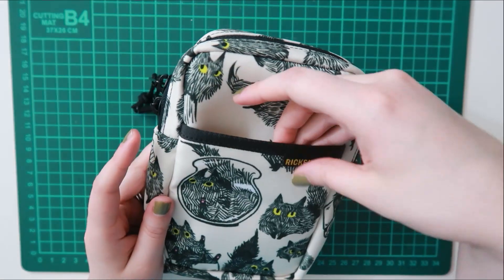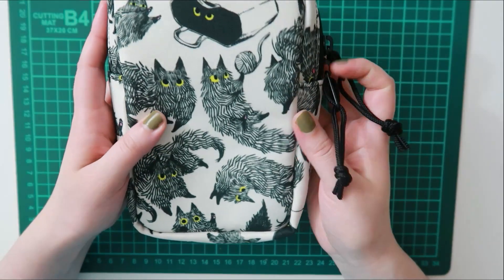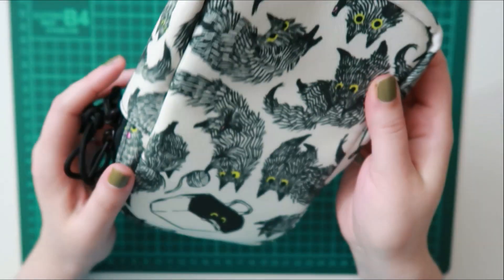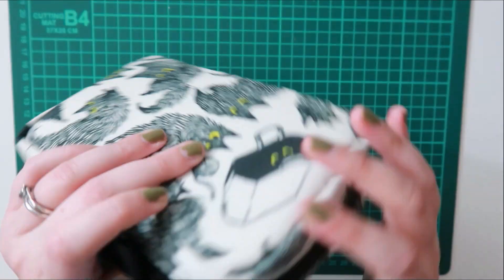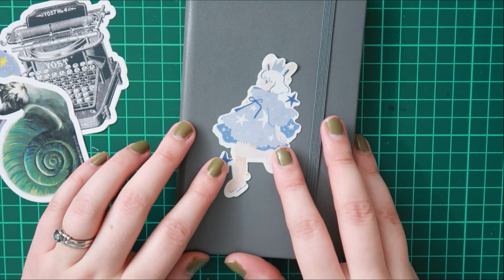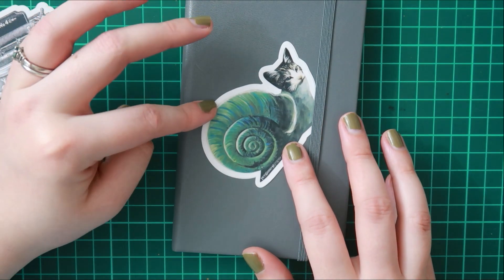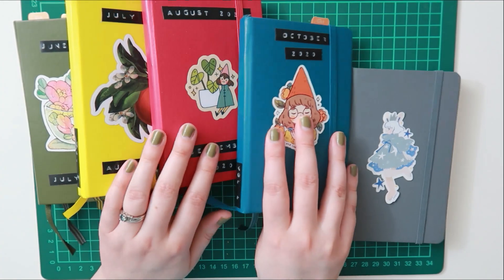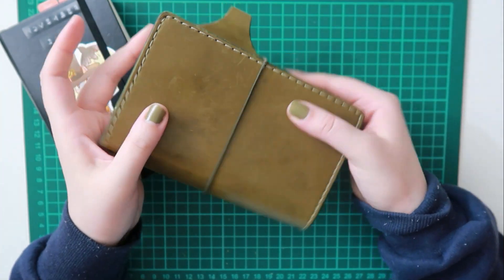New Journal: Volume 6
Hello again,

I will be starting Vol. 6 in January. I'm still enjoying this size. My pocket Chic Sparrow will be a year old in June or July. I can't believe it! I've enjoyed it so much, along with all of the Chic Sparrow's I purchased in 2020. I still have my eye on a Fergus Pocket Plus. Just waiting for it to come back into stock. Here's hoping. I have also looked at LeRight covers too. But I'm not sure about that leather. What about you? Have you been journaling a lot? I just find it so soothing. I also need to catch up on my book journal. How do you fill up your book journals? Do you write a bit about the books you're reading or keep a tracker? I might start keeping a running list of my TBR list.  So many options!!